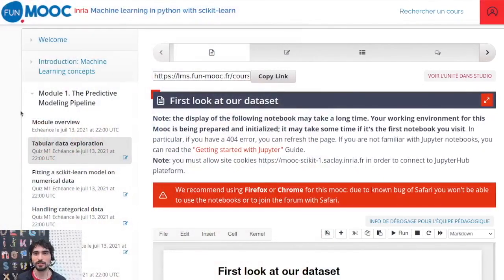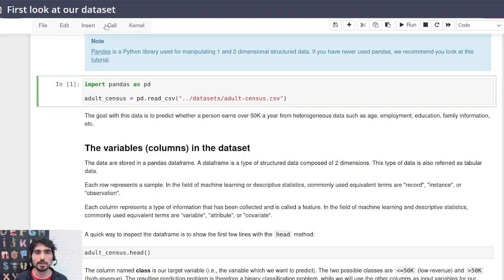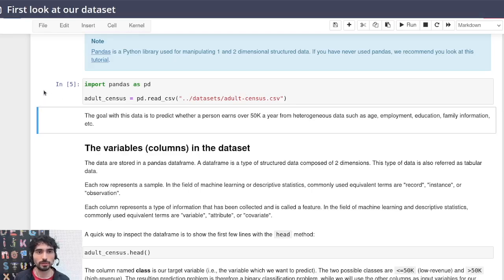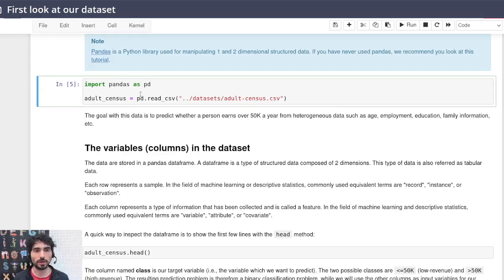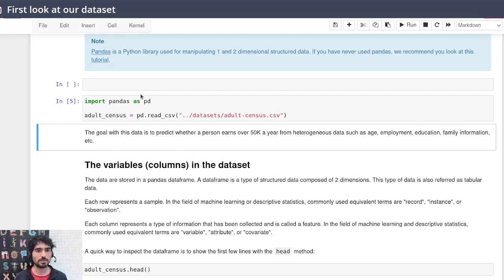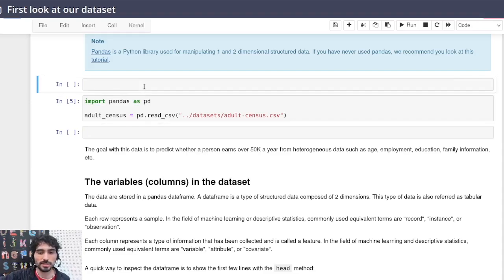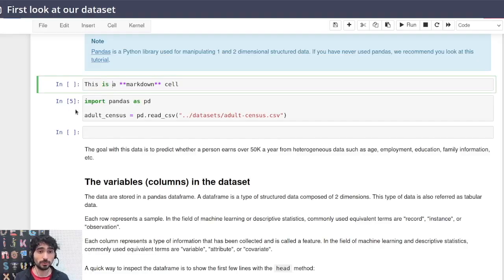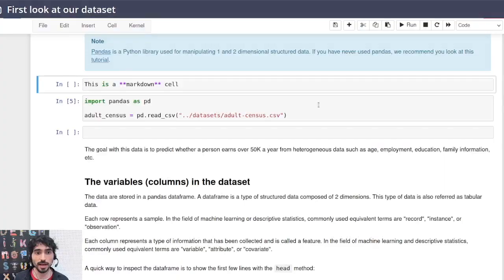استخدام Jupyter notebooks والاختصارات